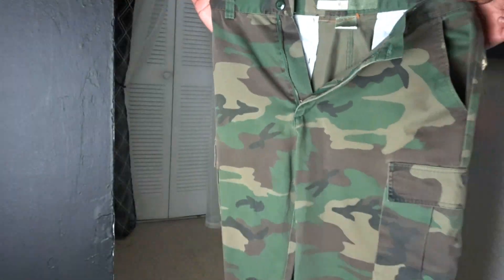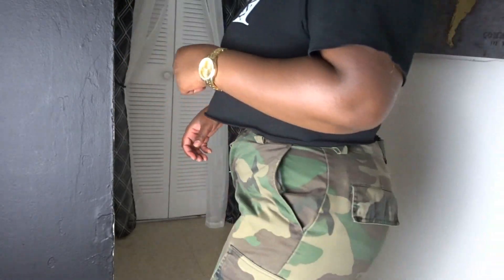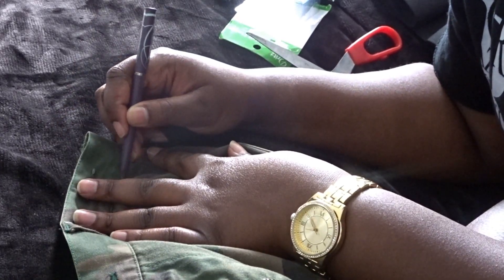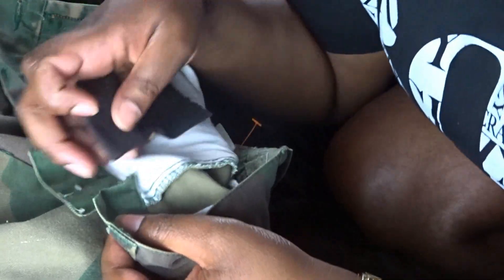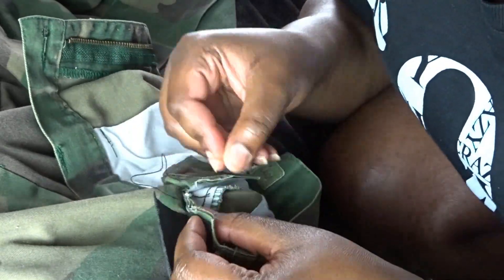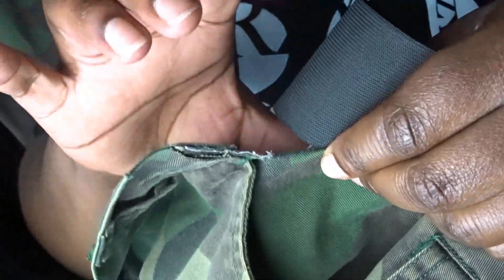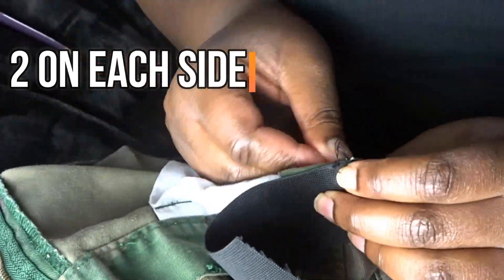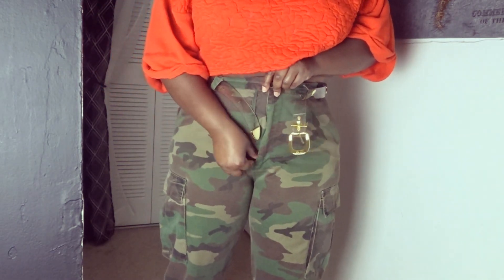ARE YOUR PANTS TOO TIGHT????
Makeup
Fashion Trends
DIY
Vlogs